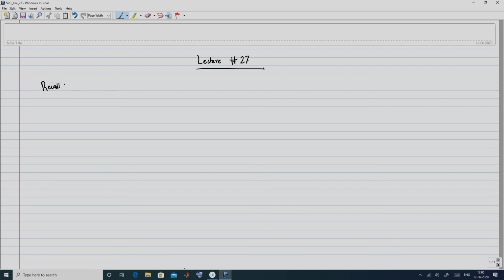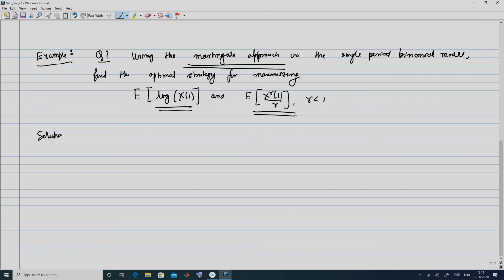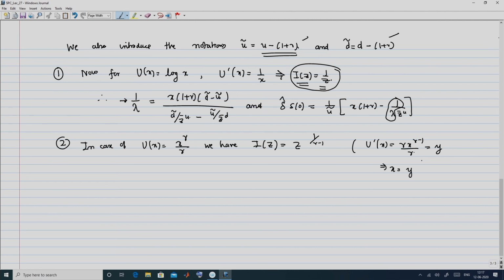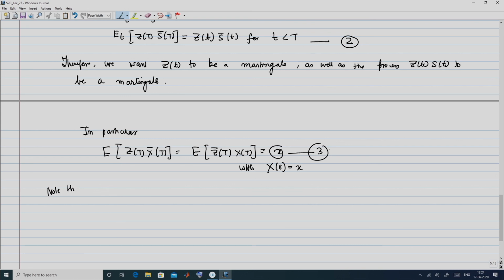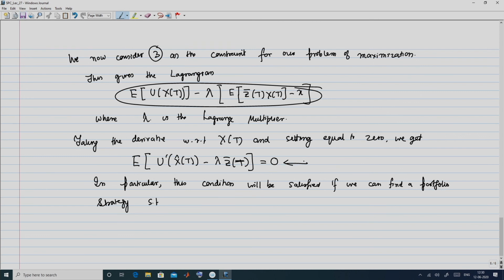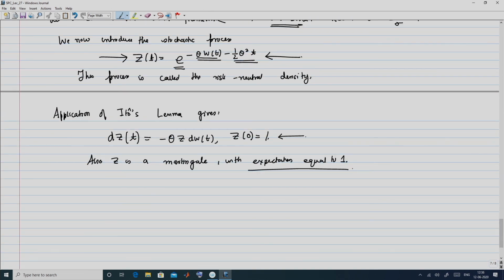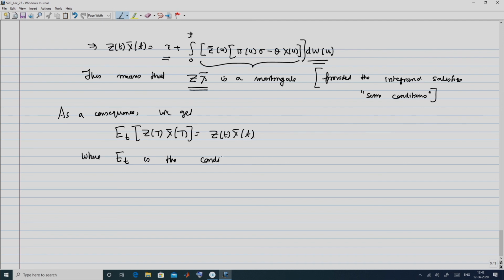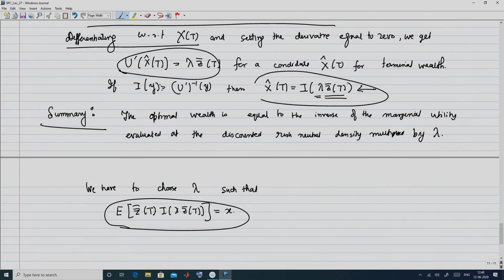Lec 27: Duality/Martingale Approach in Discrete and Continuous Time